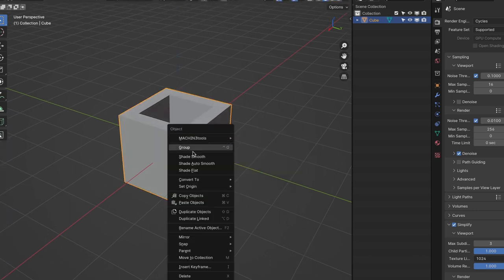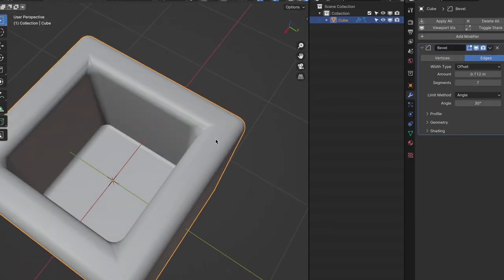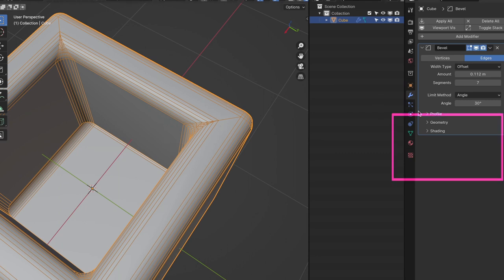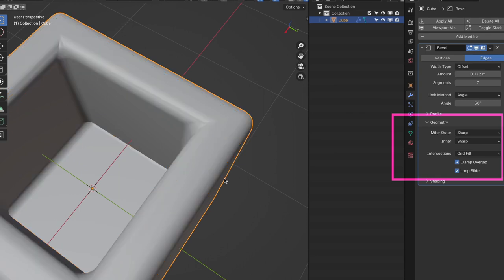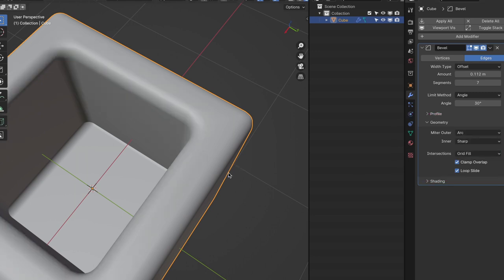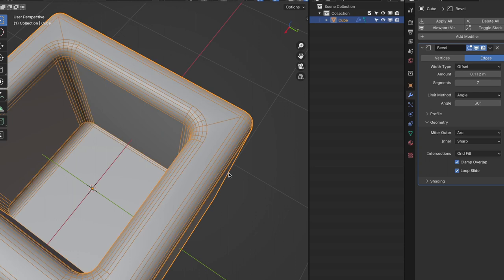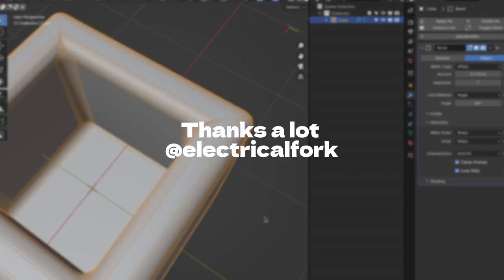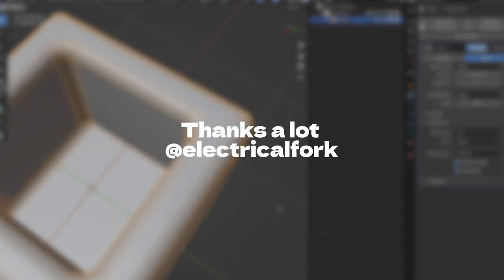Quick Tips - One click fix bad bevel modifier topology in Blender 4.0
In short, go into bevel modifier tab under geometry section, change sharp to arc. You will have your smooth shading model.

📙Hopefully you get what you are looking for by the end of this video

🔽Timestamps:
00:00 - 00:27 - Creat the problem
00:27 - 00:40 - Solution
00:41 - 00:57 - follow me on instagram & thanks

🔽Laptop:
Macbook M1 Pro 14-inch, 16G, 2021